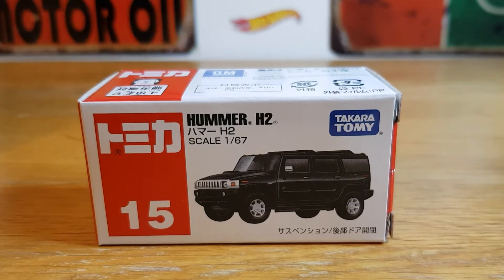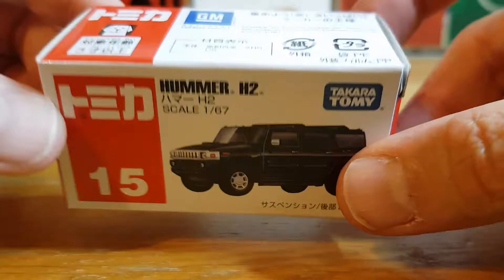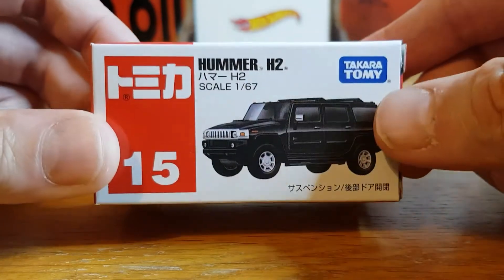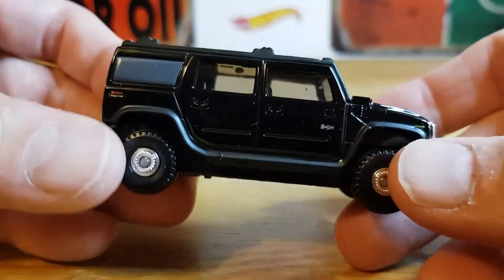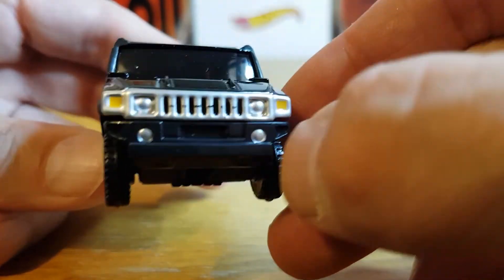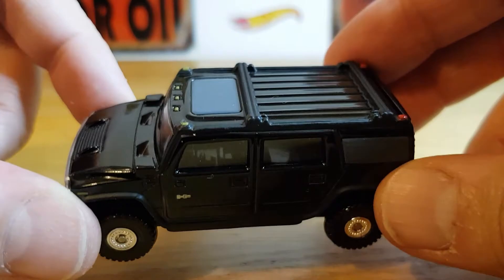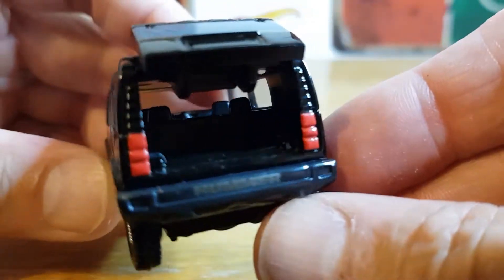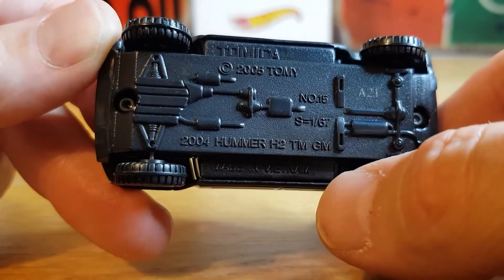tomica basic Hummer H2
tomica basic Hummer H2 unboxing and review diecast model car 167 scale